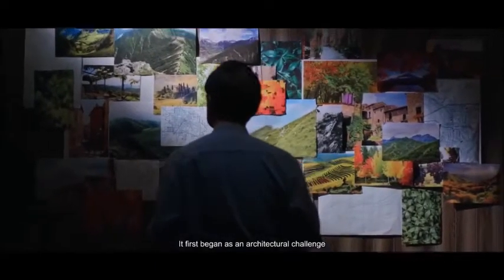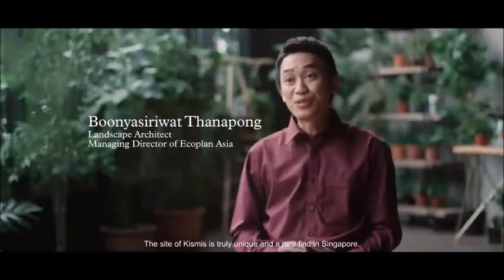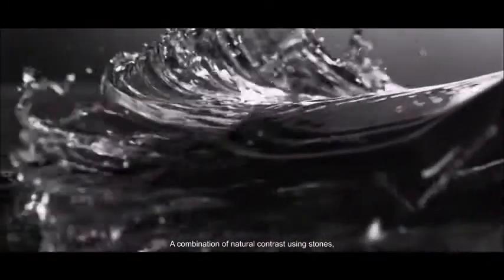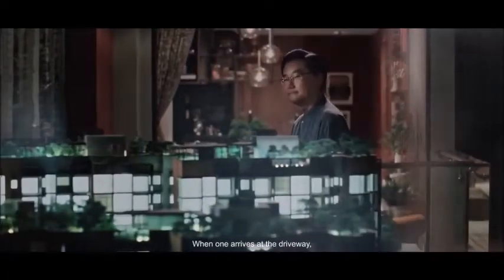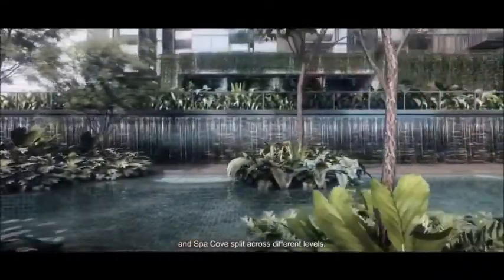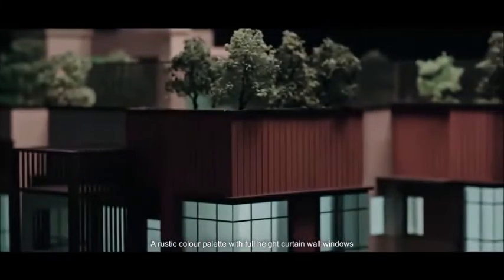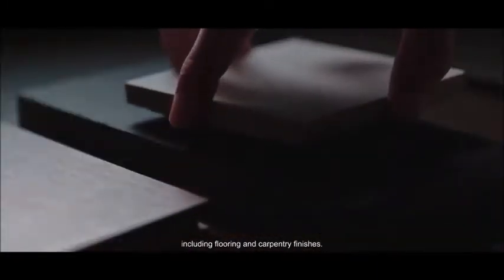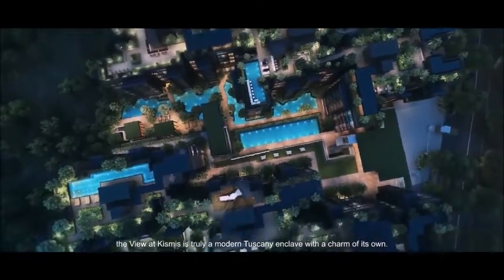The Story. The Beginning. View at Kismis.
Where Life's Elements Blend Perfectly
Where Everyday Begin & End On A Happy Note
Where Space Plays A Very Important Role
Where Lasting Relationships Are Created
Where New Bonds Are Forged
Where A Connected Future Is In The Horizon
And New Memories Are Just Around The Corner

Check Out Full Details Here